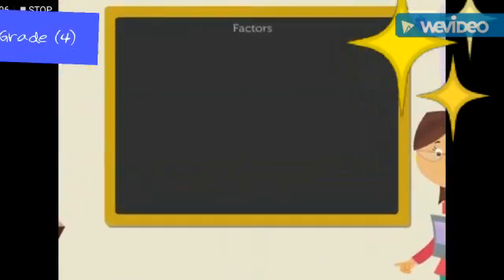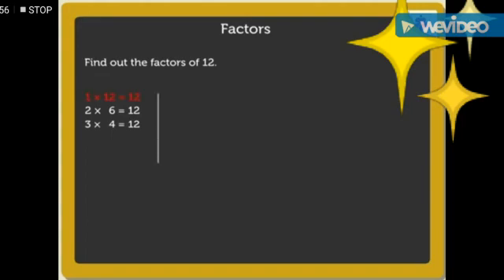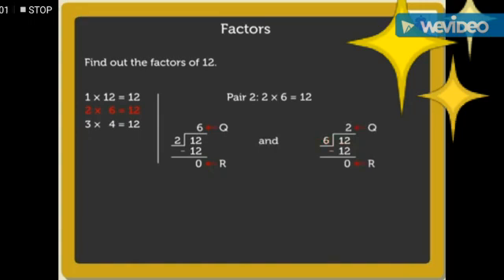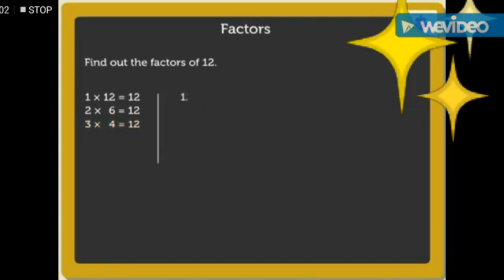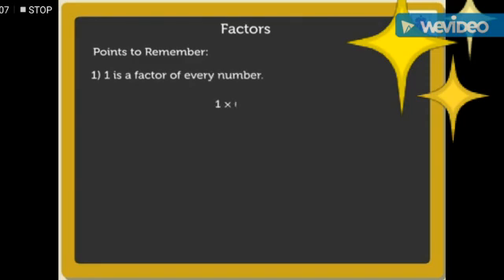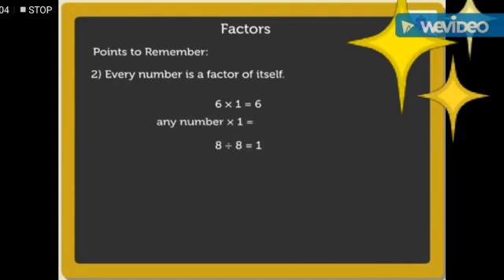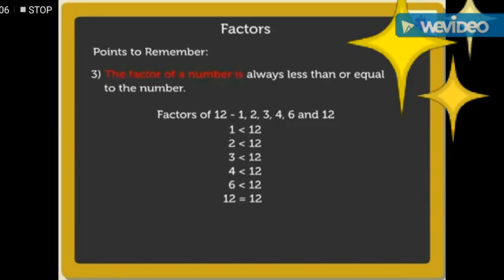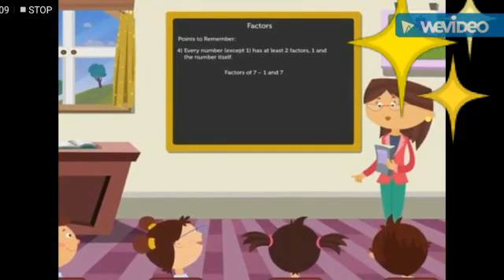Class 4 | math |concept of factor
Video from Timil